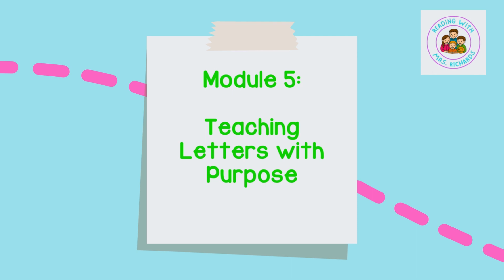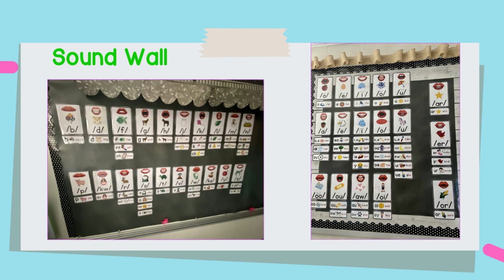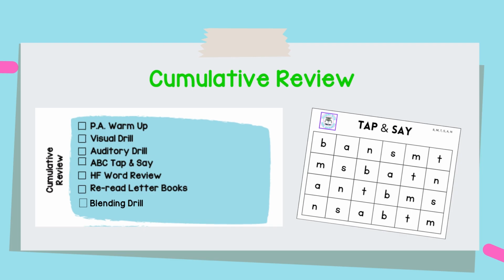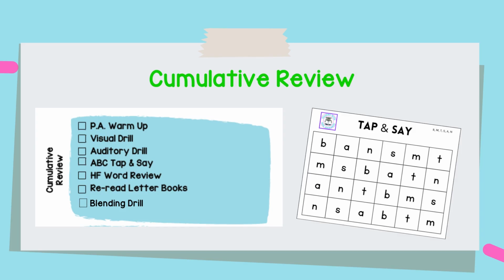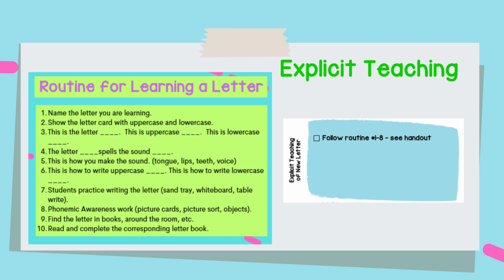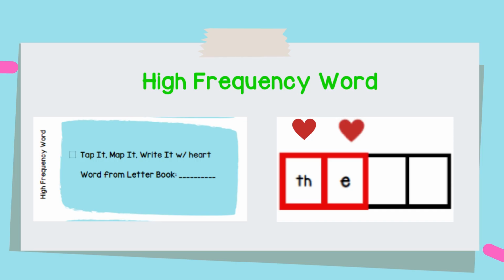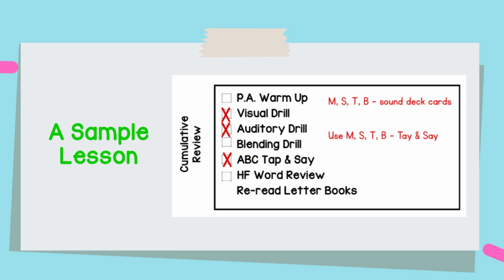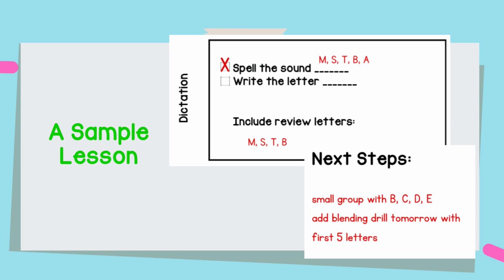MODULE 5 - Teaching Letters with Purpose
Welcome to Module 5 of the Kickstart to Phonics Training Series!
In this module, we dive into the complete Letter Learning routine—a consistent, research‑aligned sequence that helps young learners build strong letter‑sound knowledge from day one.

You’ll learn how to organize your materials, set up and use your sound wall effectively, and teach each letter through an 8‑step routine that supports both decoding and encoding. We’ll walk through how to introduce Pre‑Reader high‑frequency words, how to connect new learning to meaningful text, and how to use dictation and daily observations to guide your next instructional steps.

This module also includes a full sample Letter Learning lesson, complete with teacher think‑alouds so you understand not just what to do, but why each step matters.

Whether you’re new to structured literacy or refining your practice, Module 5 gives you the tools to build confident, successful early readers.